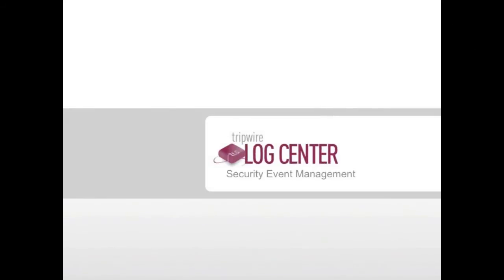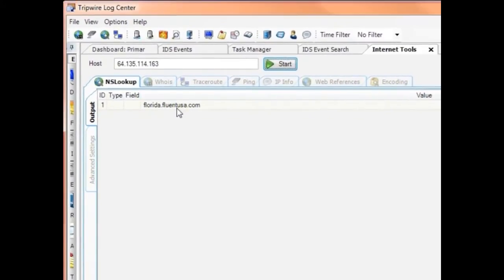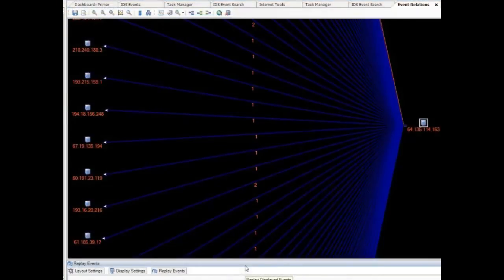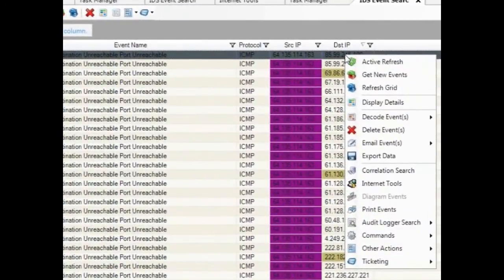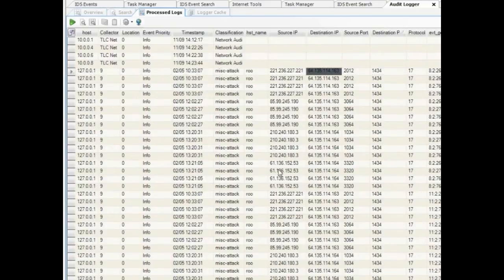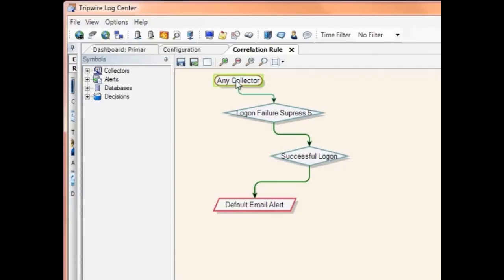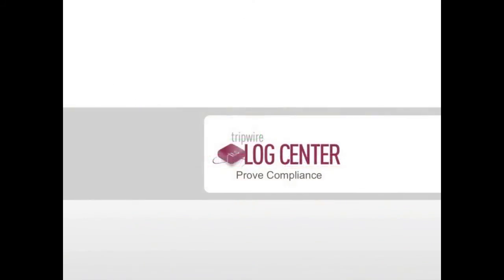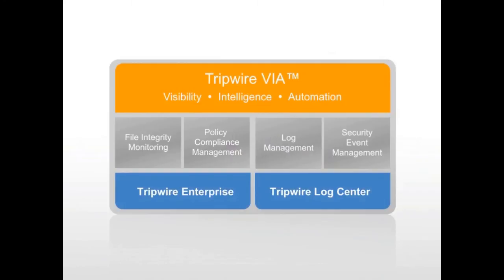Take Control - Tripwire Log Center Demo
Demonstration of the Tripwire Log Center In Action!